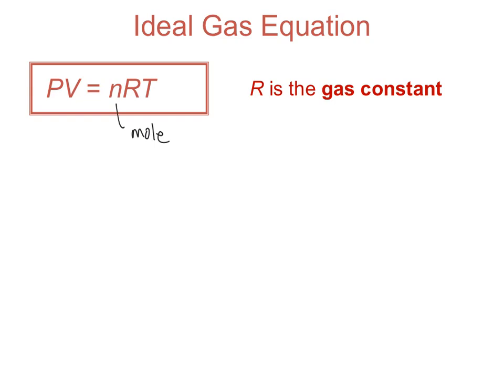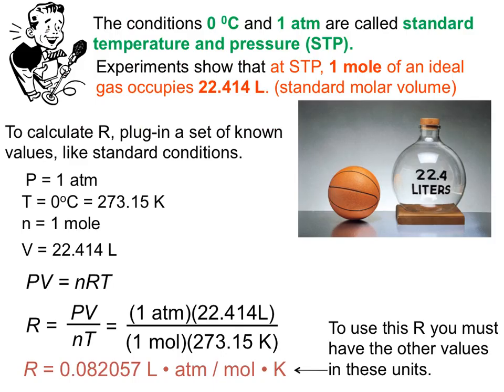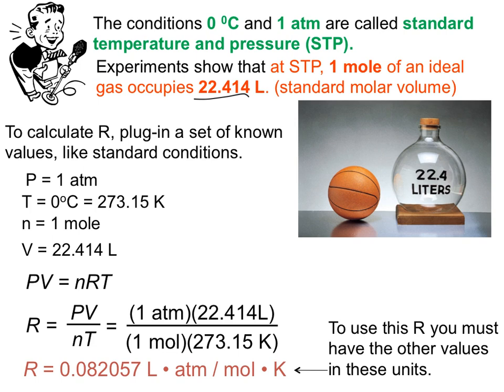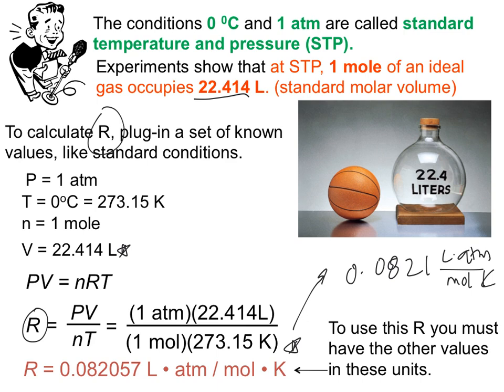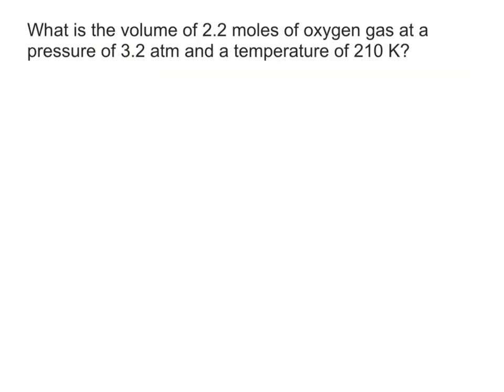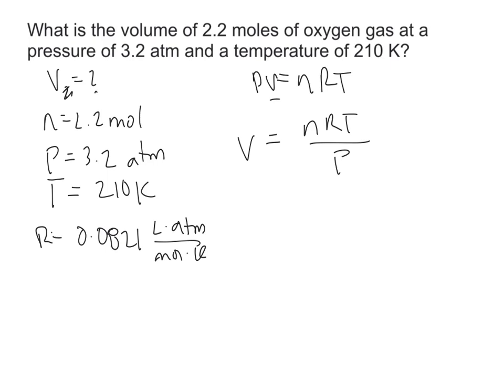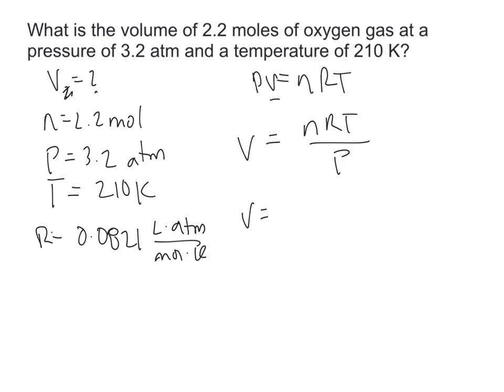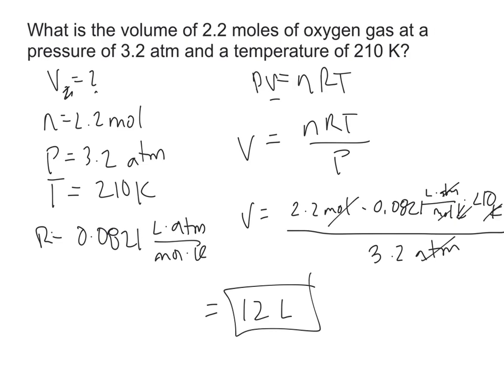Gases - Ideal Gas Law